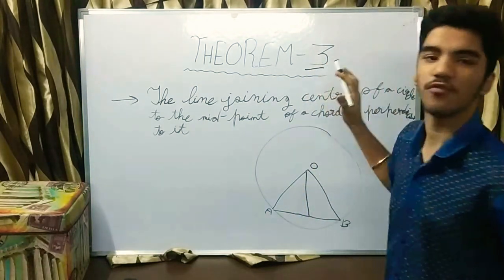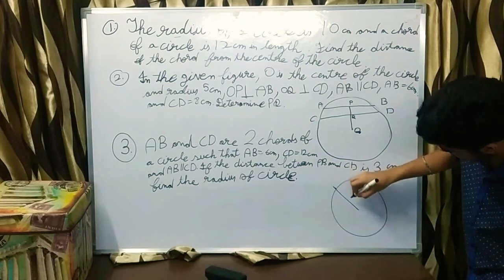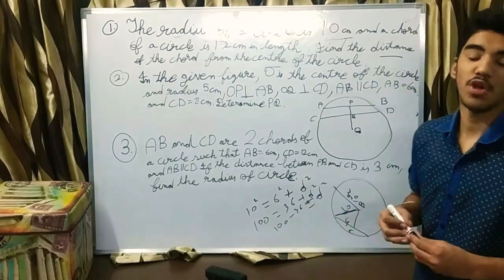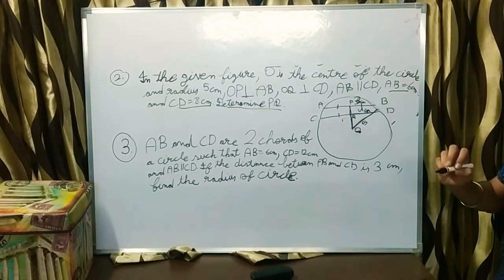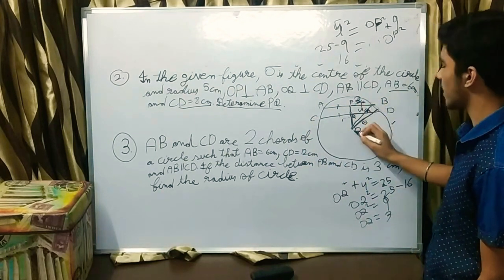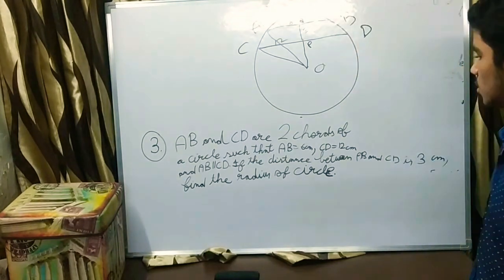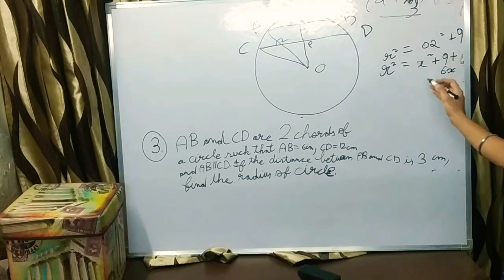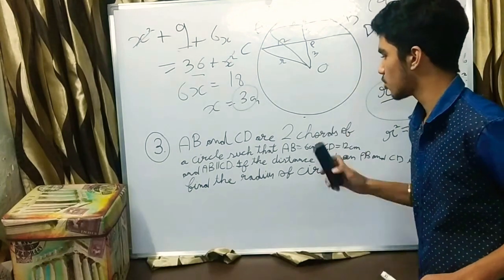CIRCLE class-9 session-4(theorem-3)